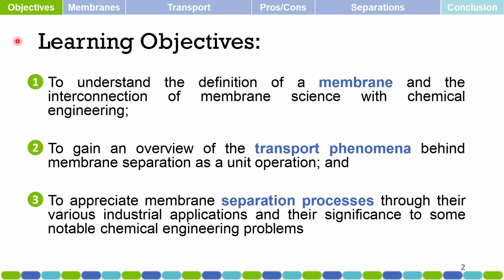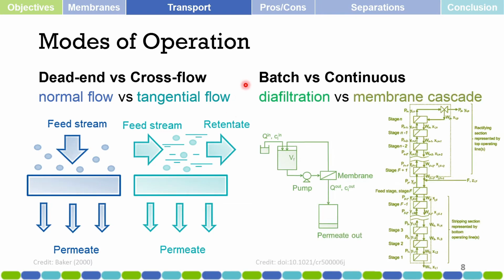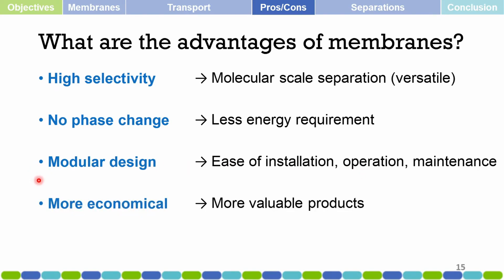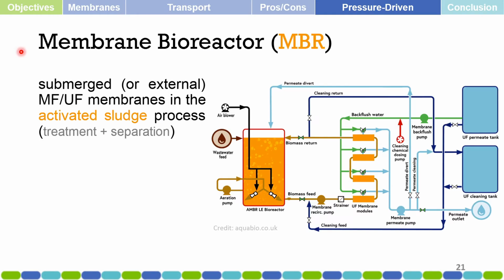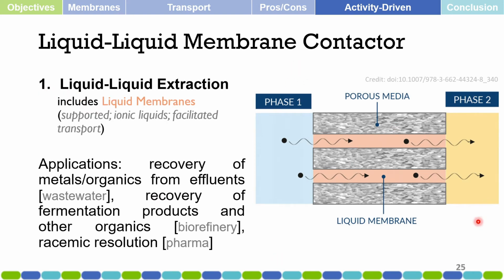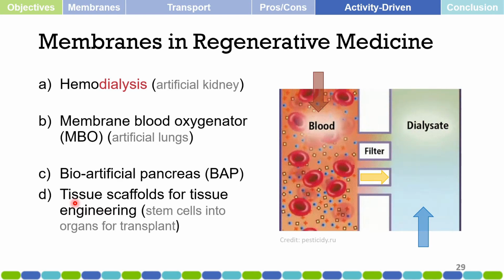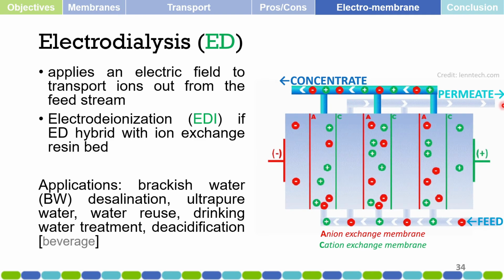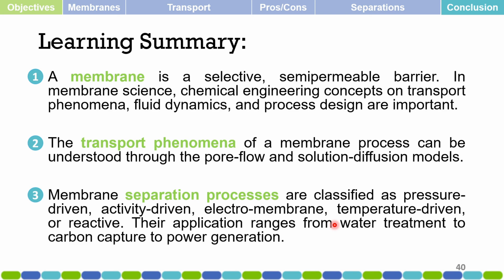Lecture 1: Introduction to Membrane Technology for Chemical Engineers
Learn about the advantages of membrane technology and its applications to water treatment (i.e. desalination), wastewater treatment (i.e. membrane bioreactor), and other membrane separation processes.

Clarification:
0:16:06 (absorption, instead of adsorption)
0:39:06 (up to 10 nm, instead of 2 nm)
0:50:47 (energy intensive instead of energy efficient)